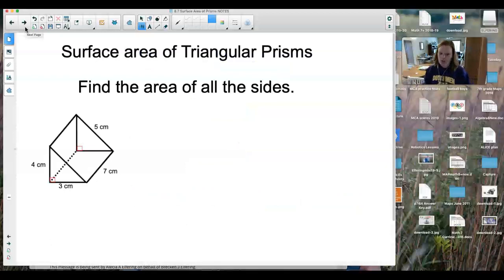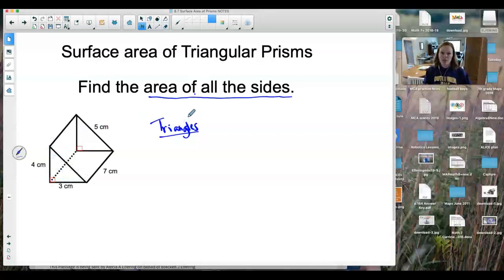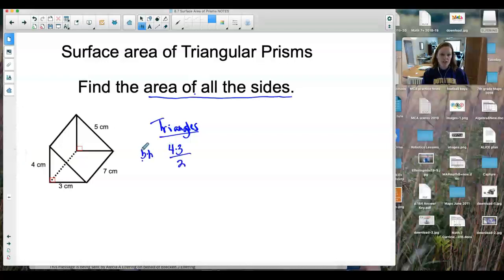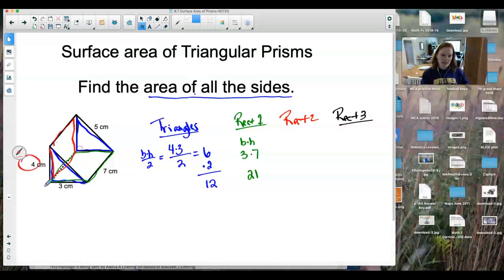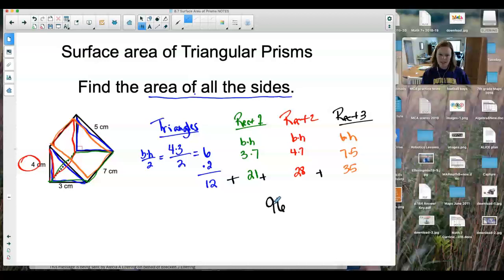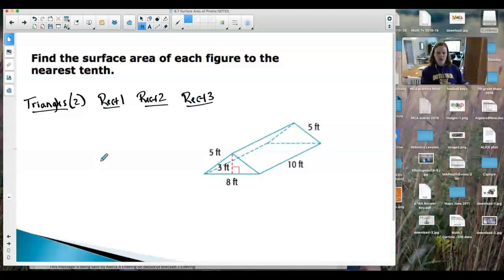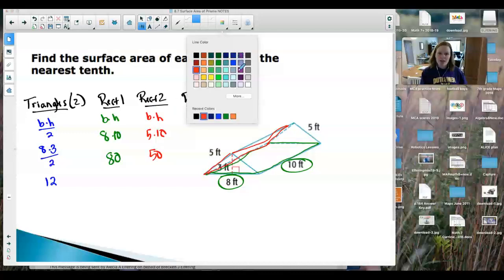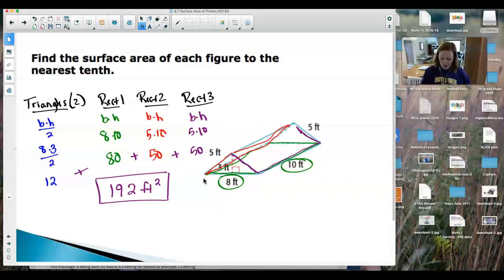SA of triangular prisms